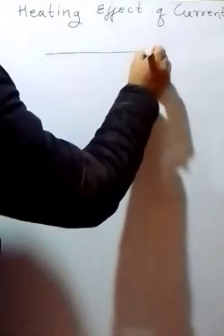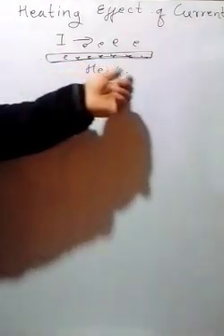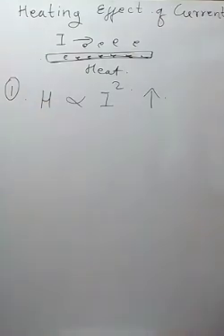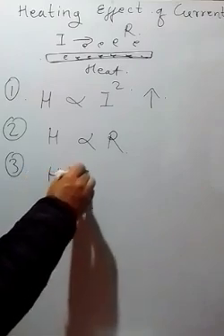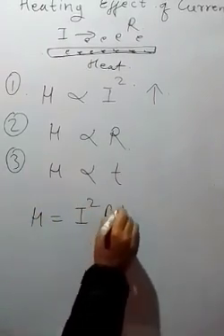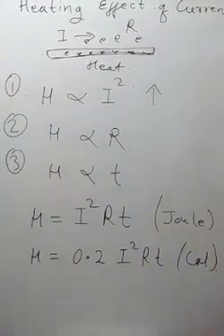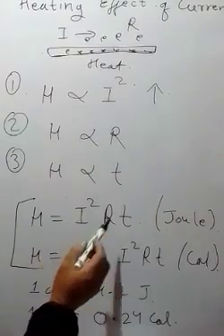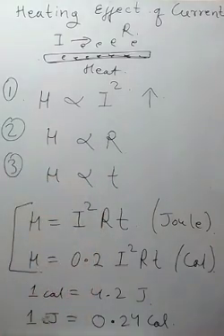Heating Effect of Current | Joule`s law of current | Current Electricity | Physics